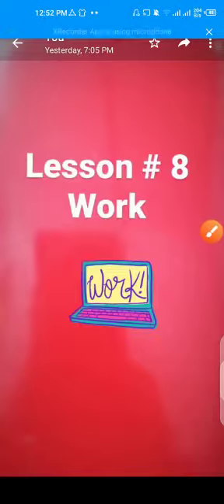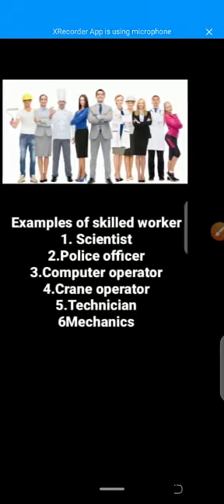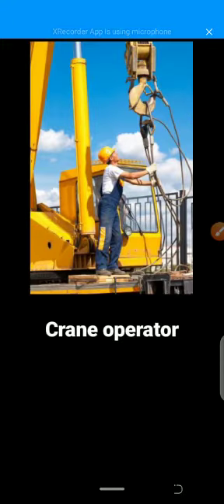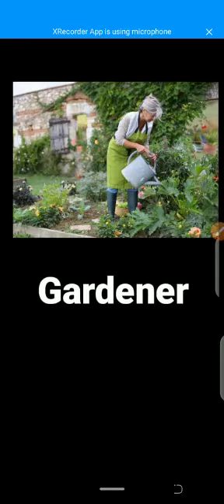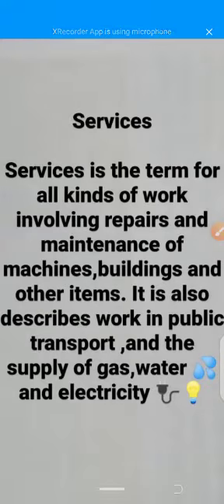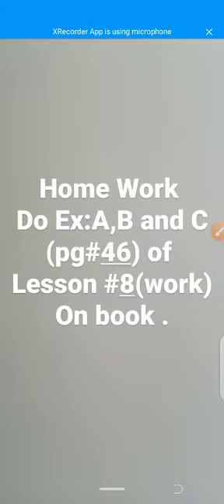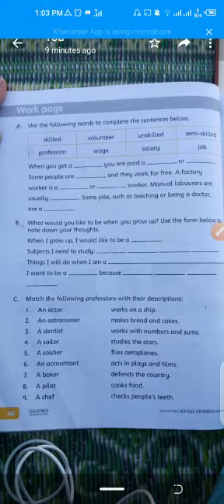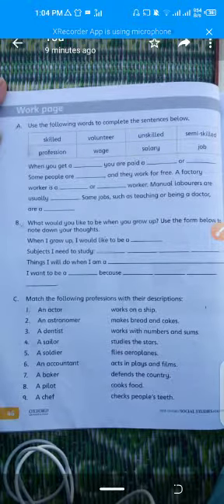S.studies Lecture PMGHS-II (3-12-2020)